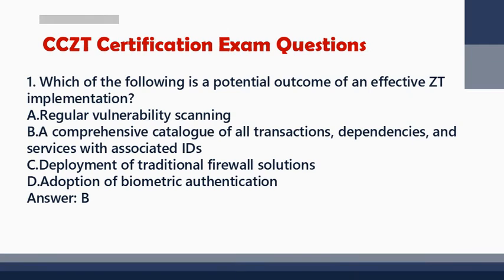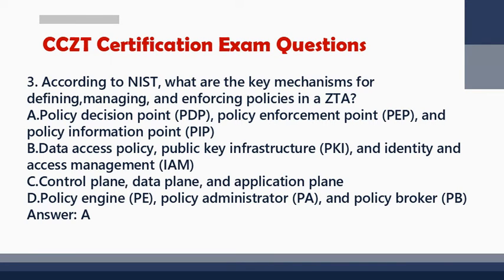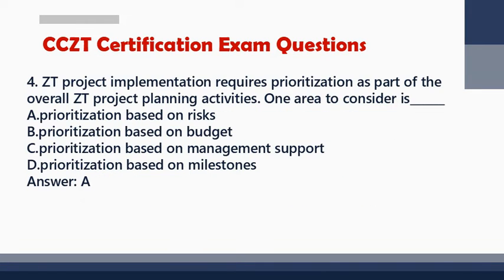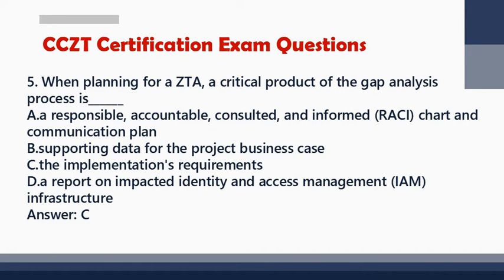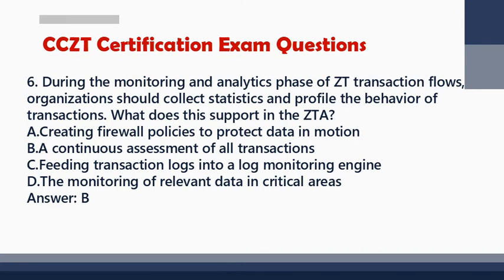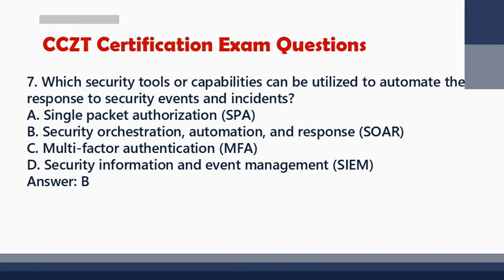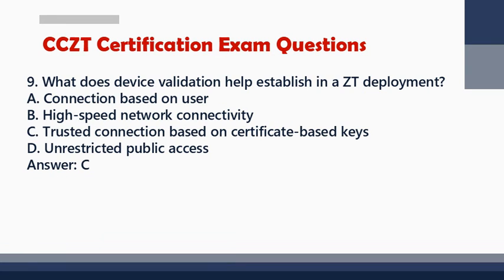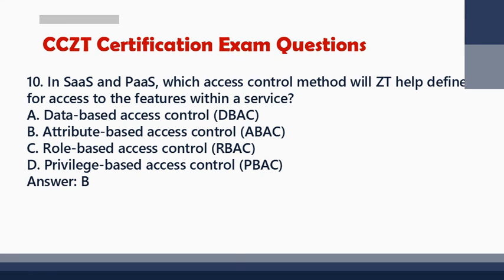Certificate of Competence in Zero Trust (CCZT) Exam Questions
The Certificate of Competence in Zero Trust (CCZT) offered by the Cloud Security Alliance (CSA) provides professionals with a deep and thorough understanding of Zero Trust architecture, planning, and implementation. To enhance your preparation for the CCZT Certification exam, PassQuestion offers a wide range of Certificate of Competence in Zero Trust (CCZT) Exam Questions that cover all the objectives tested in the exam. By utilizing these Certificate of Competence in Zero Trust (CCZT) Exam Questions, you can boost your confidence and increase your chances of success in the CCZT exam.